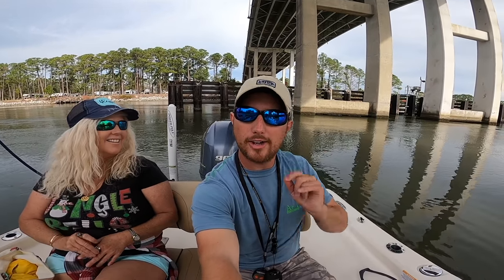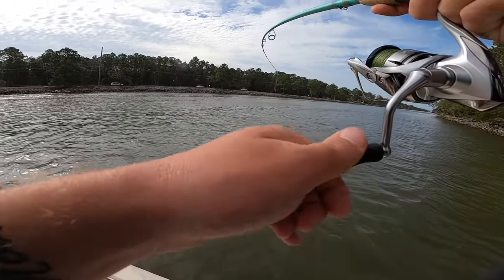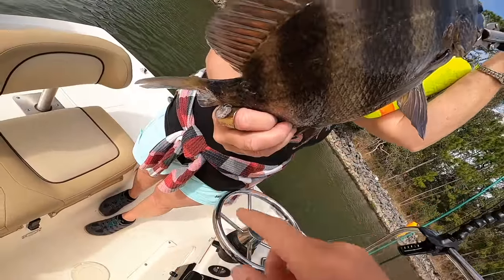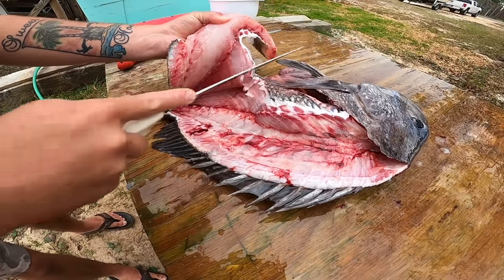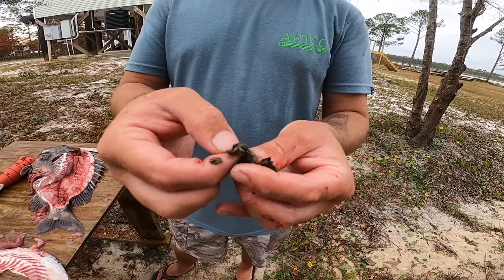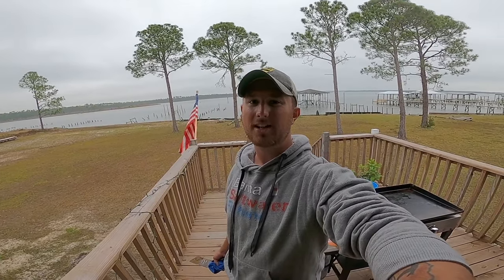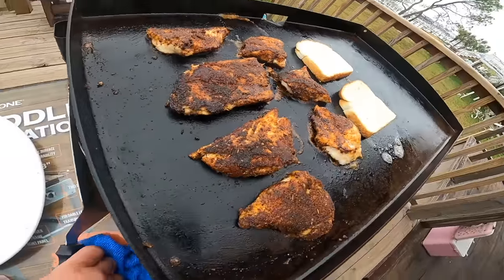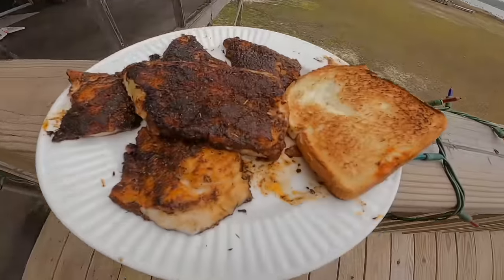GIANT! ***SHEEPSHEAD*** [CATCH, CLEAN, & COOK] DELICIOUS!!!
Fishing for these delicious, hard fighting Sheepshead with Fiddler Crabs. We caught a few nice ones to take home, clean up,, and cook!

CHEF PAUL BLACKENED REDFISH MAGIC 2oz
CHEF PAUL BLACKENED REDFISH MAGIC 24oz
OWNER SIZE 8 CIRCLE HOOKS
1/2 EGG SINKERS
YO ZURI 20# LEADER
BLACKSTONE 28" FLATTOP GRILL
8" DEXTER FILLET KNIFE
6" DEXTER FILLET KNIFE
ELECTRIC CORDLESS BUBBA BLADE KNIFE
MAILING ADDRESS:
Bama Saltwater
25778 John M. Snook Dr.
Orange Beach, AL. 36561
CAMERA GEAR I USE:

GO PRO CAMERA UNIVERSAL CLAMP